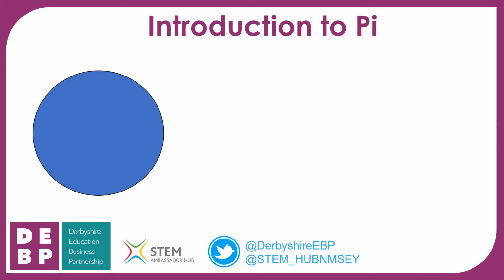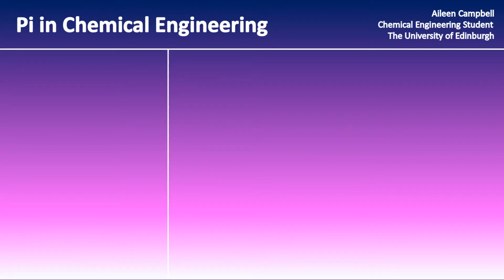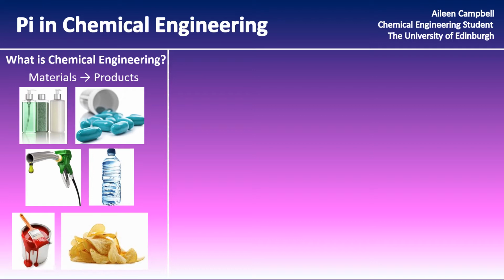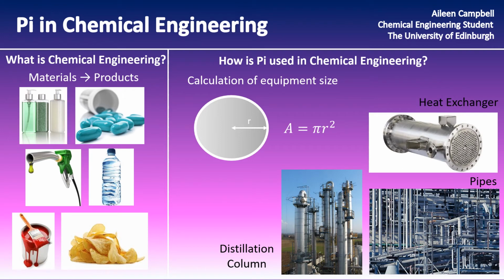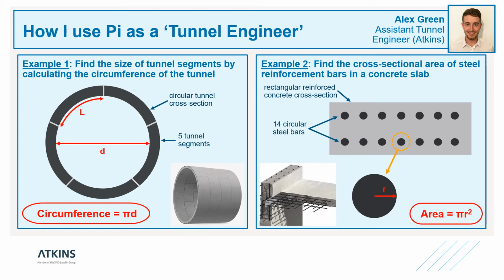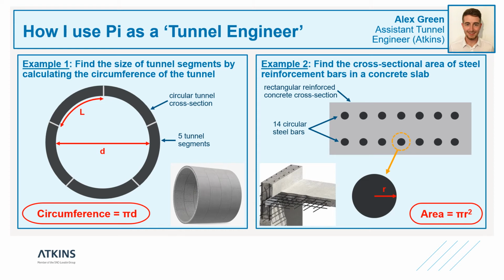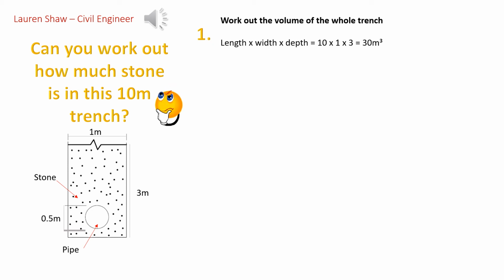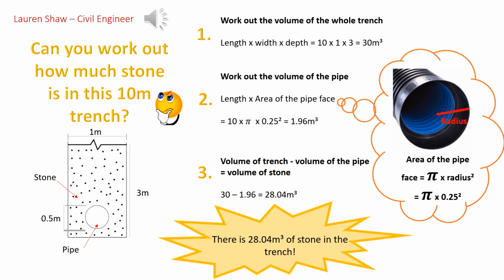How I use Pi in my job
Video produced for National Pi Day featuring three STEM Ambassador Engineers: Aileen Campbell (East Scotland Hub), Alex Green (London Hub) & Lauren Shaw (North Midlands, South and East Yorkshire Hub).